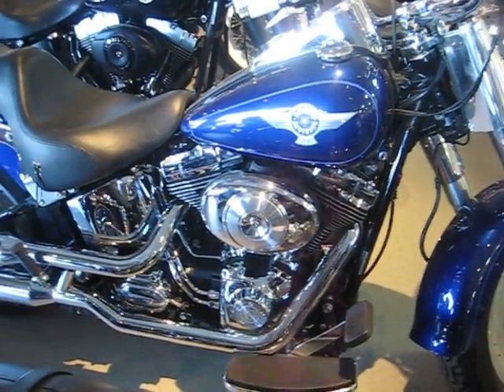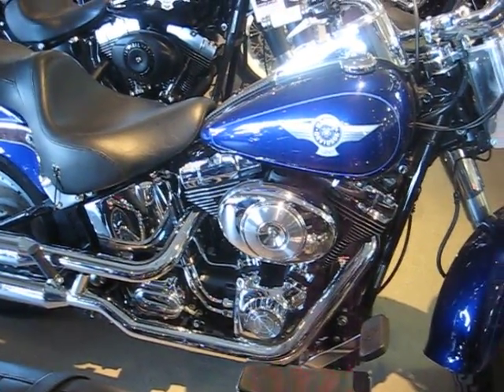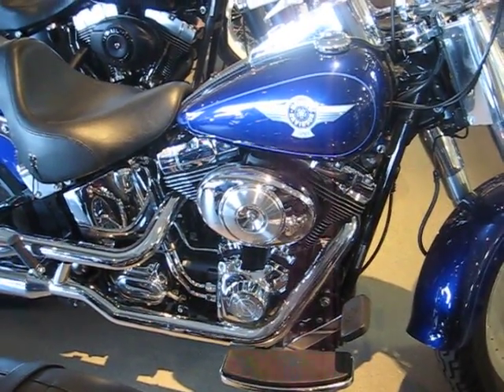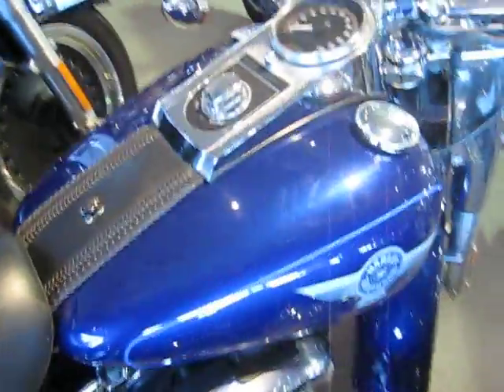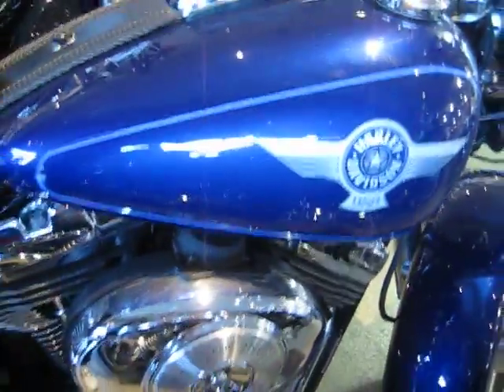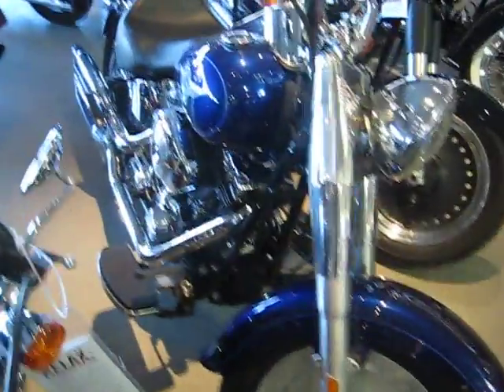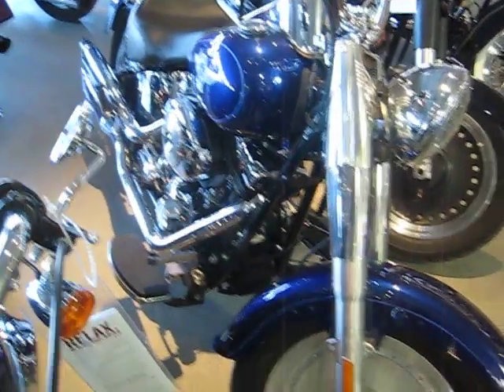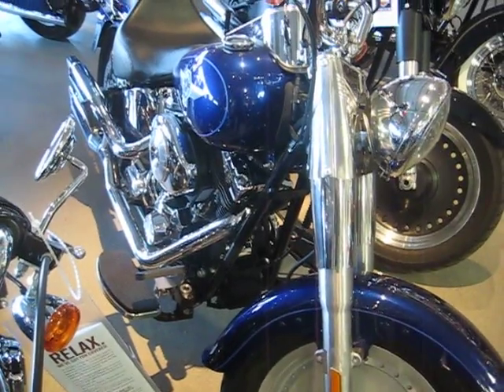U582 2006 HARLEY-DAVIDSON FLSTF FATBOY CARBURETED 1900 MILES FOR SALE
PLEASE MENTION YOUTUBE + U582, THIS HELPS US SERVE YOU FASTER. 2006 HARLEY-DAVIDSON FLSTF FATBOY- CARBURETED, 1900 MILES - DEEP COBALT BLUE - FOR SALE. CUSTOM GRIPS, PASSENGER BACKREST, WINDSHIELD, WINDSHIELD BAG.